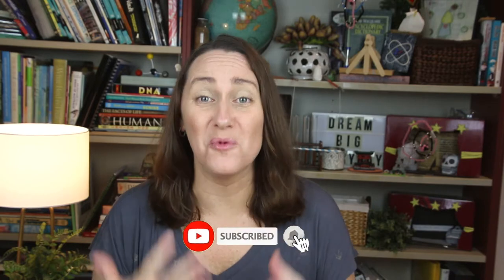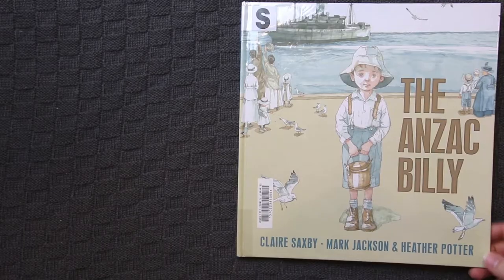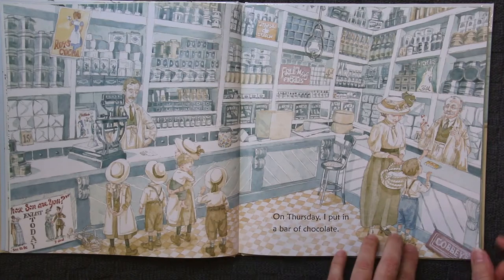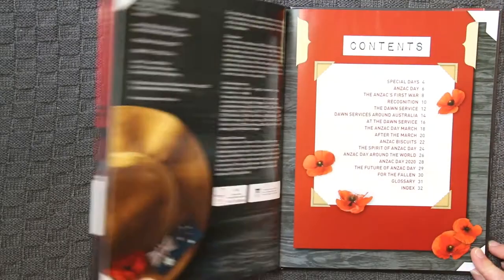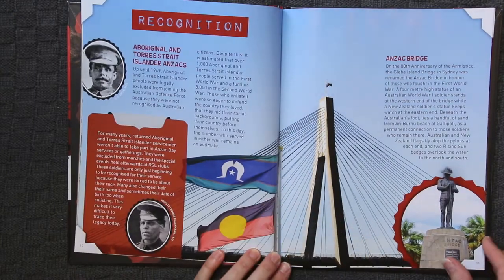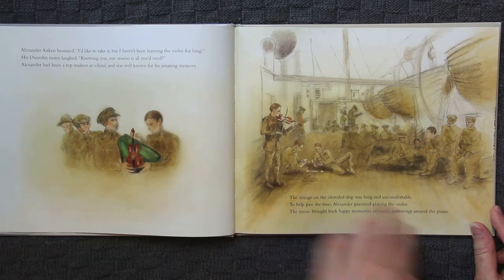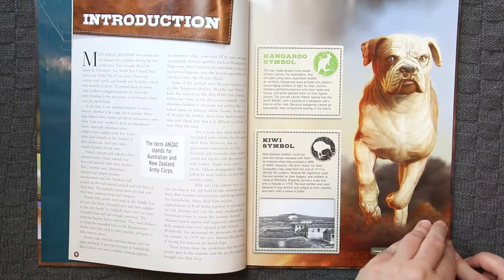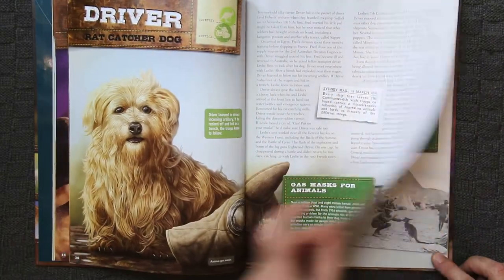Children's ANZAC Day Books - Look Inside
I'm sharing Children's ANZAC Day Books today. There are a couple of ANZAC Day picture books and a couple of nonfiction.  Take a look inside each of the ANZAC day children's books here with me today.

Let me know what is your favourite ANZAC Day book for kids?

If you're looking for even more ANZAC Day Children's books then be sure to check out this video as well

// Book Depository Links - FREE Worldwide Shipping

// TIME STAMPS
0:00 Intro
0:41 The ANZAC Billy by Claire Saxby
1:18 ANZAC Day Special Days
1:45 The ANZAC Violin by Jennifer Beck
2:16 ANZAC Animals by Maria Gill

// I'm Kylie, homeschool mum of three kiddos, since 2007. Being a homeschool parent has been of the best experiences of my life. We are very much an eclectic homeschool and pick and choose from all manner of styles, methods and curriculum options. Even though we do use homeschool curriculum we are also very relaxed in our approach. I am super excited to be joining the home education community here on YouTube. I am so glad you're here and can't wait to get to know you all better!

// DISCLAMIER
All opinions are my own. There is no additional charge for you! Thank you for supporting my channel so I can continue to provide you with free content.